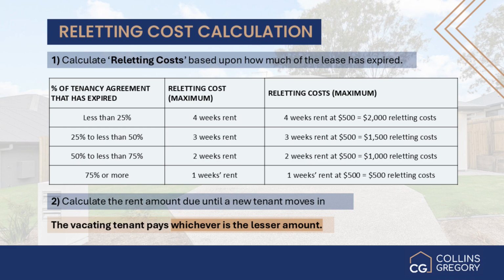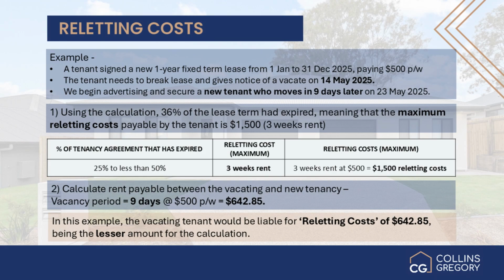Queensland Rental Update - Break Lease and Reletting Costs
In this video, we provide an update to our owners covering important changes to Break Lease and Reletting Costs, and how they now work for Queensland rental and investment properties.